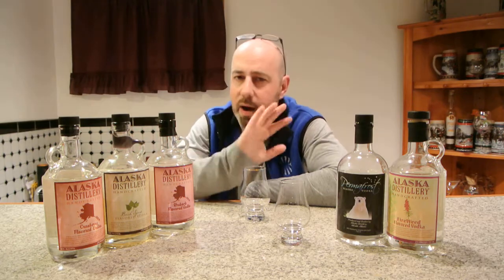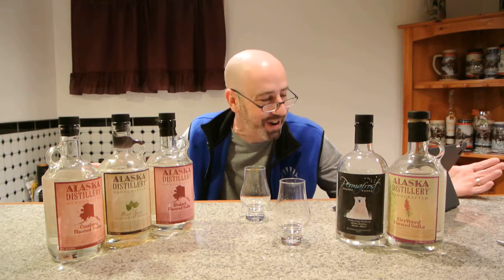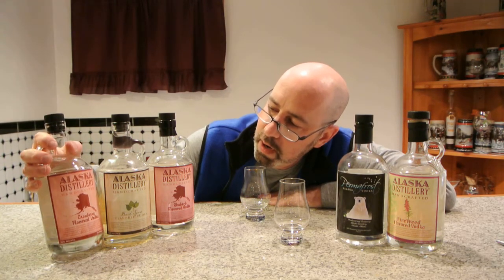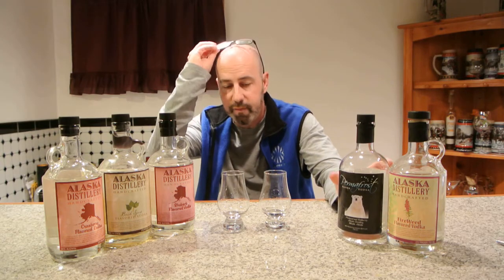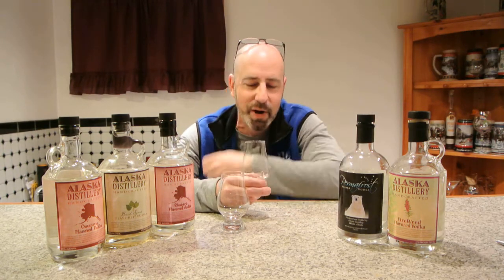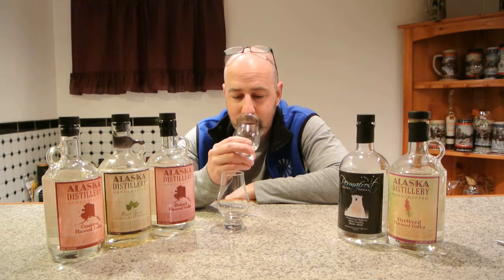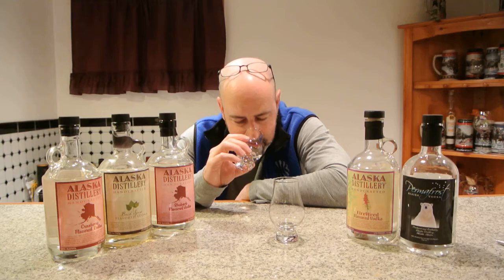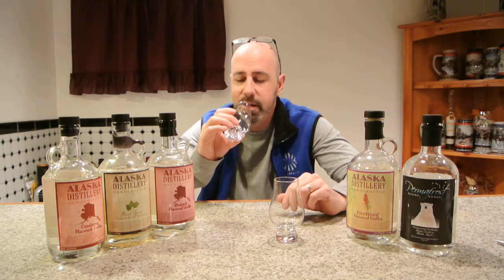Permafrost & Fireweed Vodkas REVIEW! - Eman Booze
Check out one of the purest vodkas known to mankind!  Made with harvested glacier water!  Then, explore what fireweed vodka tastes like!  Incredible vodkas from Alaska Distillery!